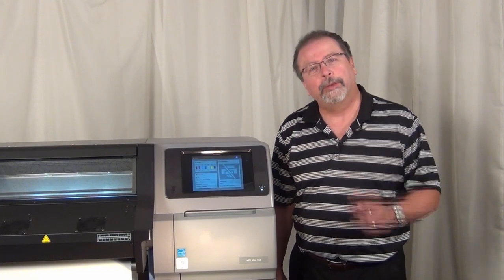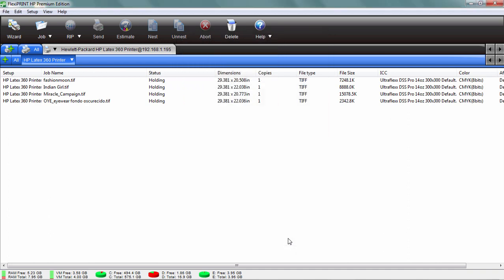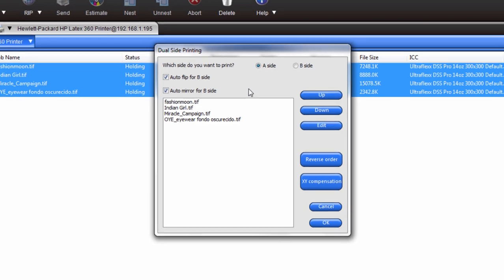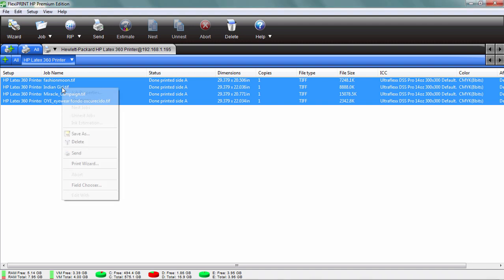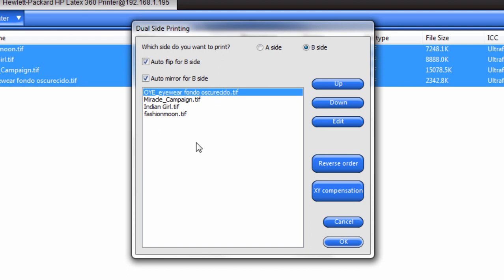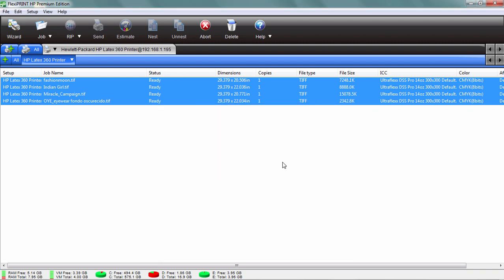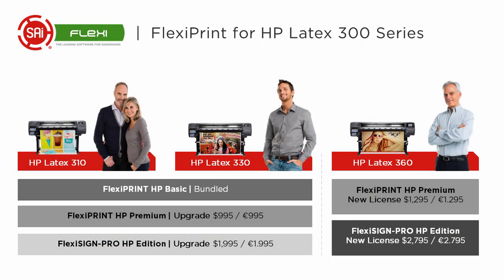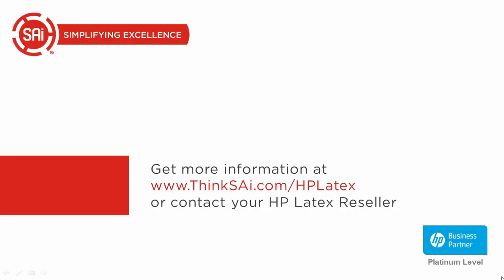HP Latex Double-Sided Printing How To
How to easily do production double-sided printing on the HP Latex 300 and 500 Series printers using SAi FlexiPRINT Premium or FlexiSIGN-Pro HP Edition RIP software.